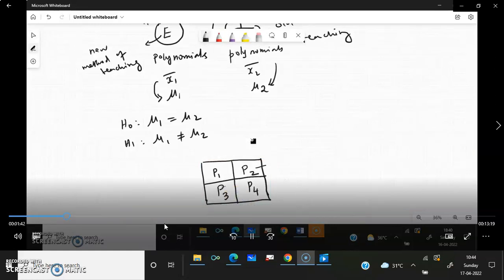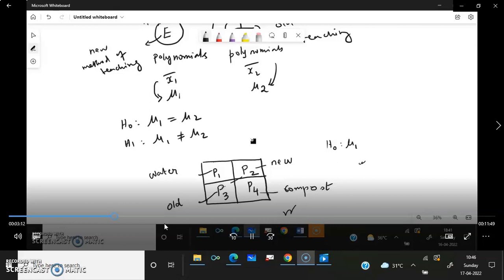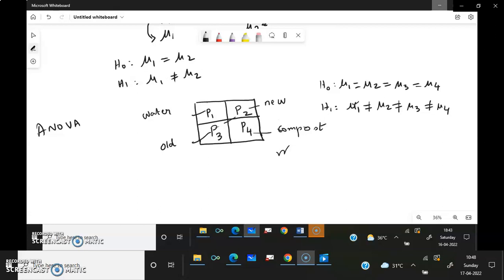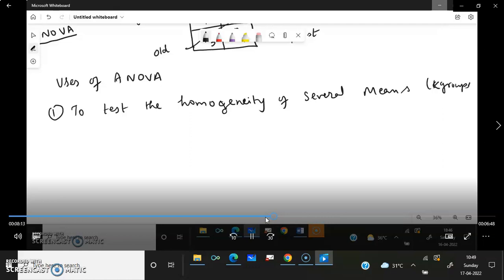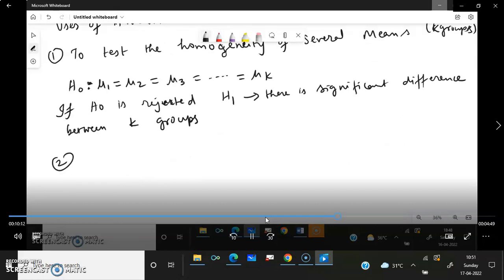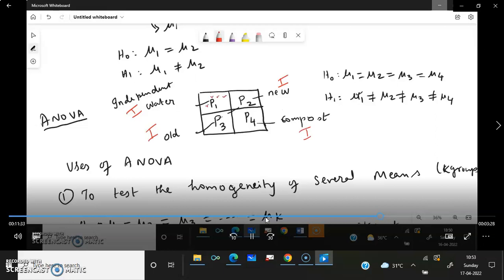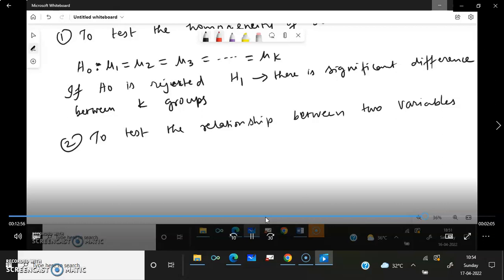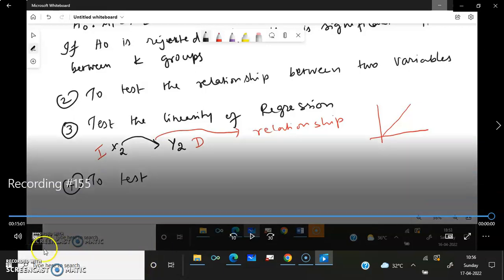Lesson 31 Unit V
ANOVA Part 1